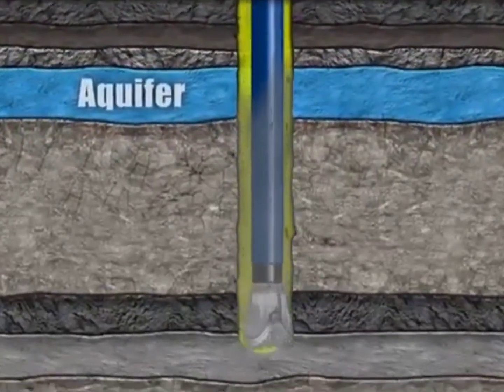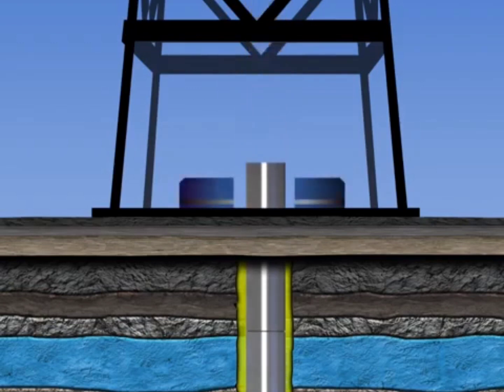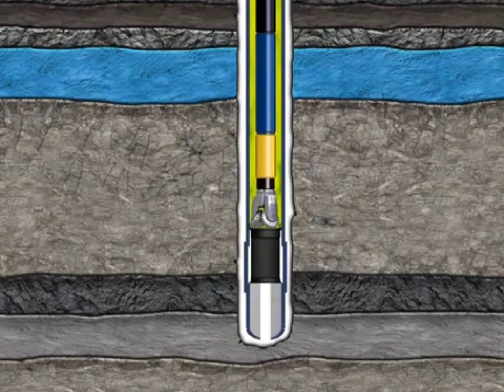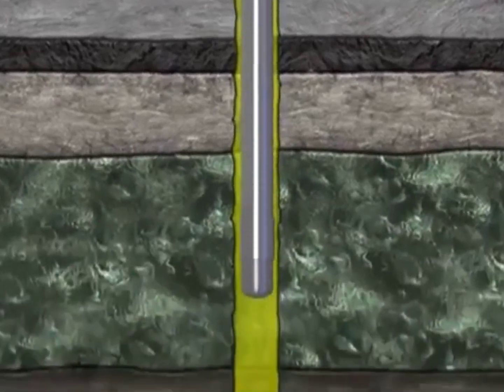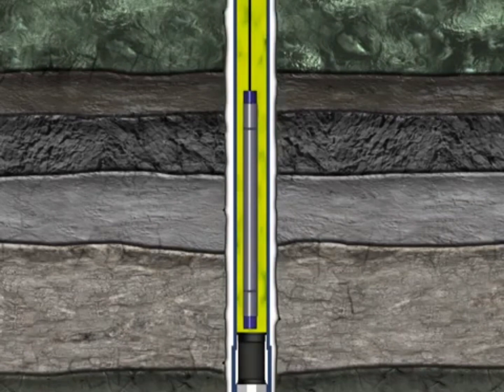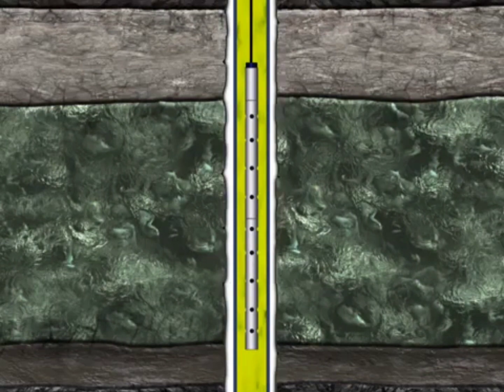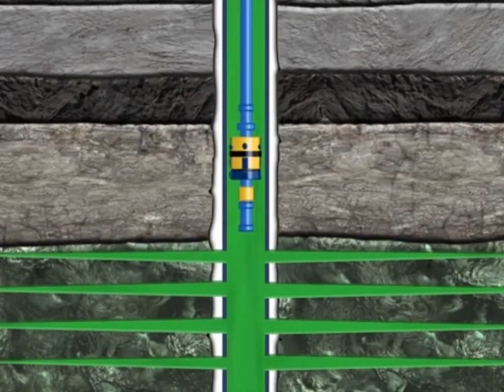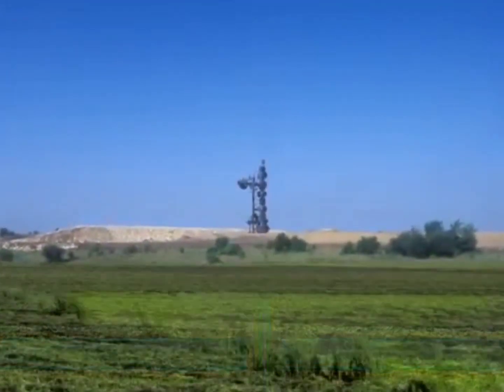oil and gas well completion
This is just a good information about oil and gas well completion if any students want to get information about the well completion eaisly .